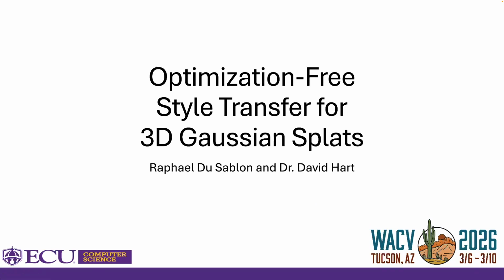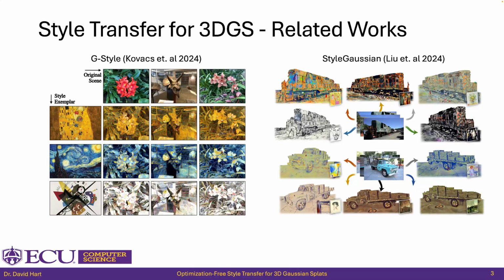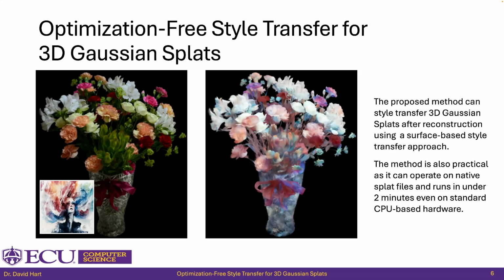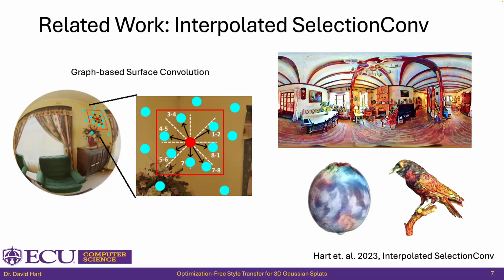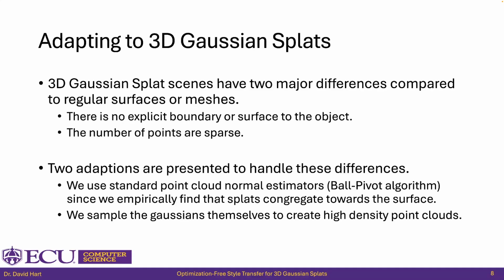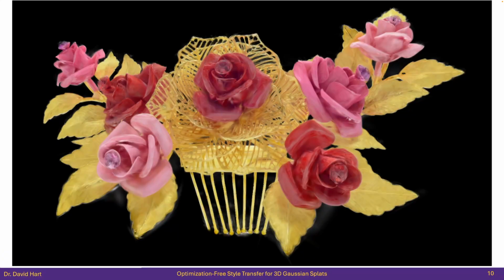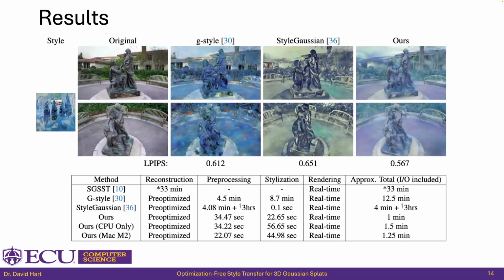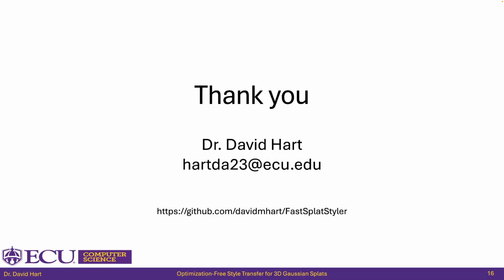WACV2026 - Optimization-Free Style Transfer for 3D Gaussian Splats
Official video for Optimization-Free Style Transfer for 3D Gaussian Splats. To be presented at WACV 2026.